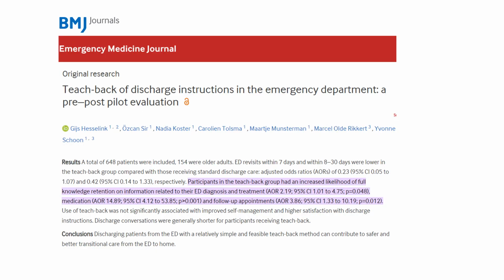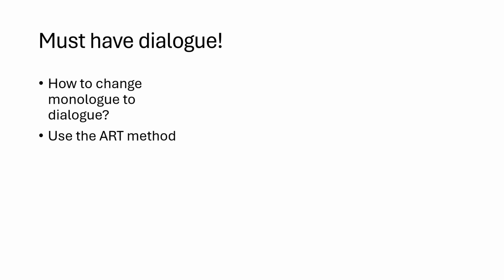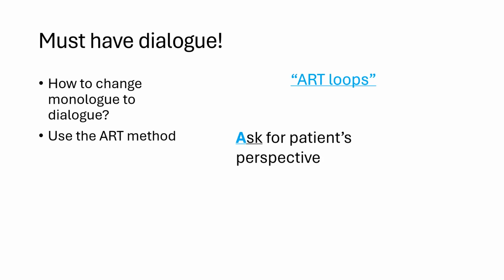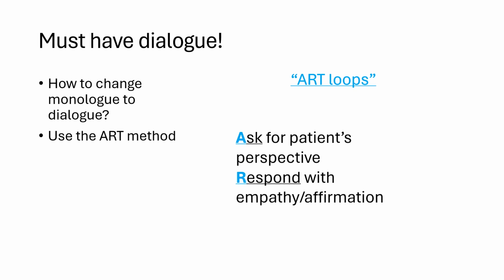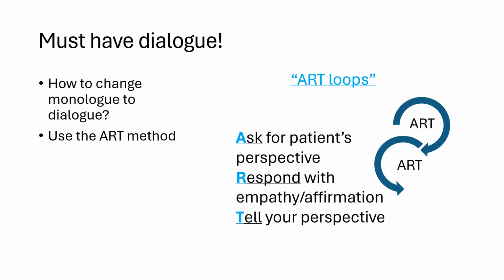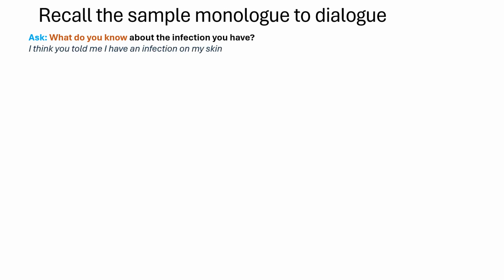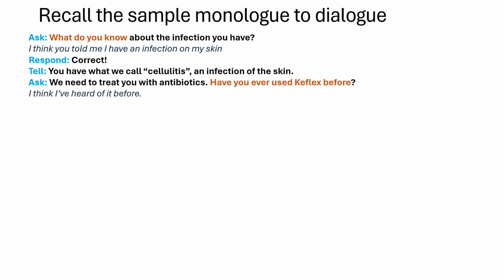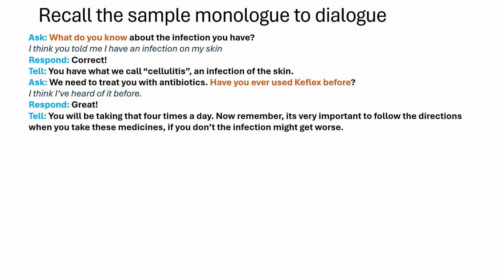Block 8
Assess understanding with teach-back